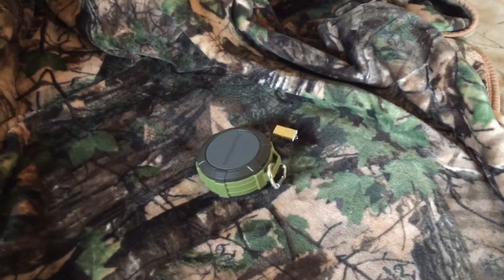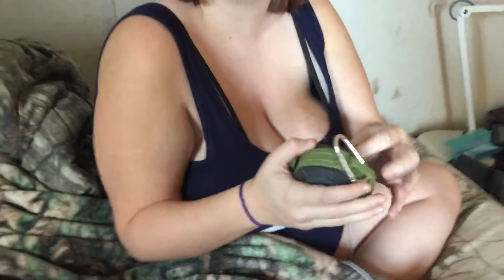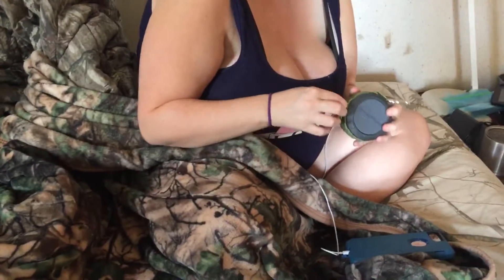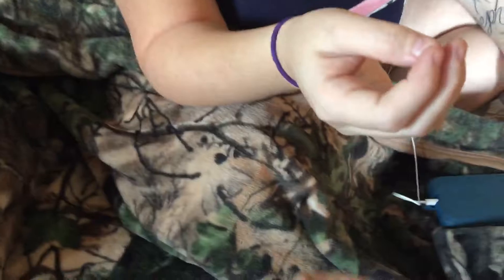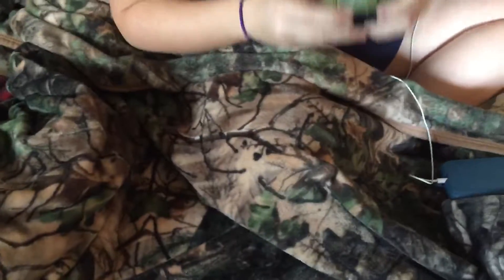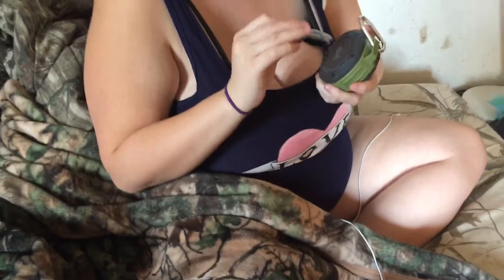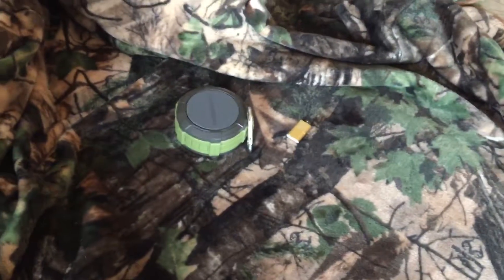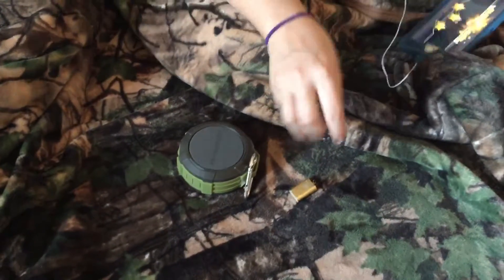Waterproof Bluetooth Speaker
AD My daughter is loving this speaker. Can be used in the shower or in the pool. It's waterproof! Works on bluetooth or SD card.